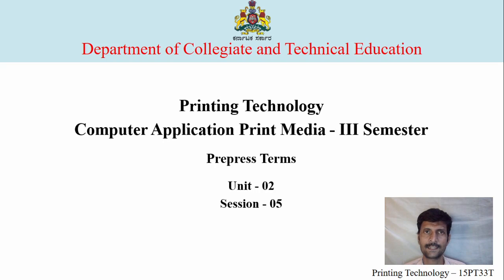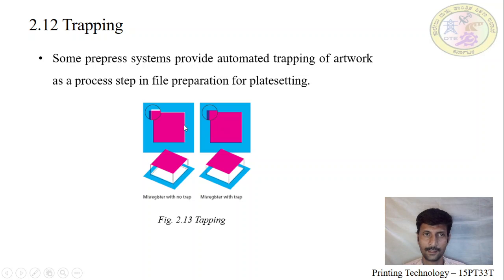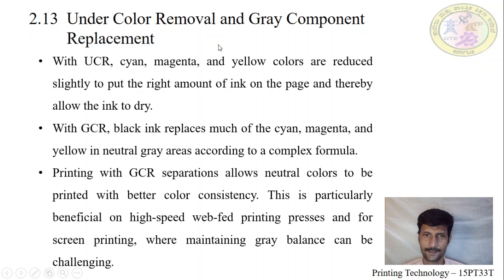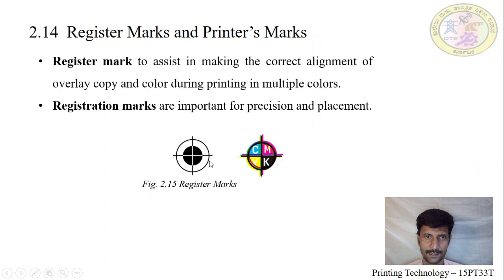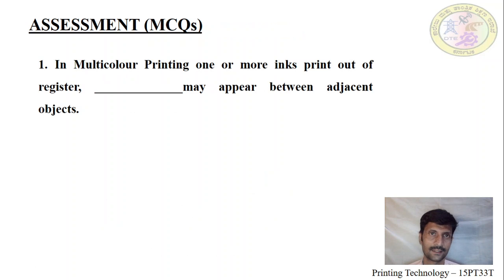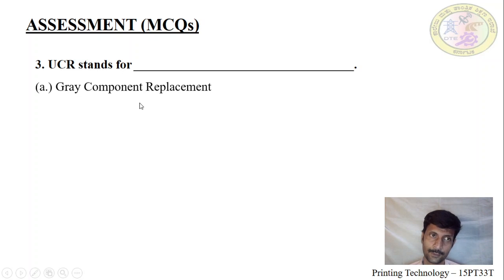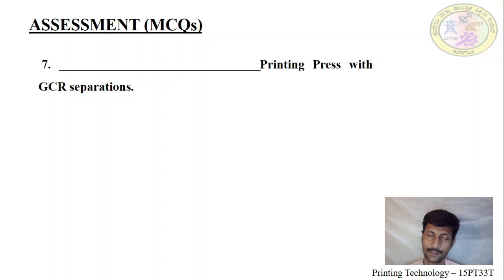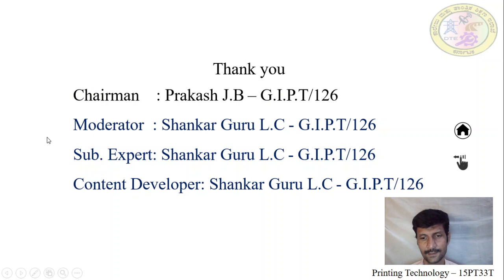TRAPPING, UNDER COLOR REMOVAL (UCR) & GRAY COMPONENT REPLACEMENT, REGISTER MARKS AND PRINTERS MARKS